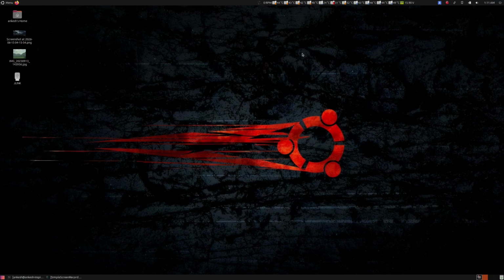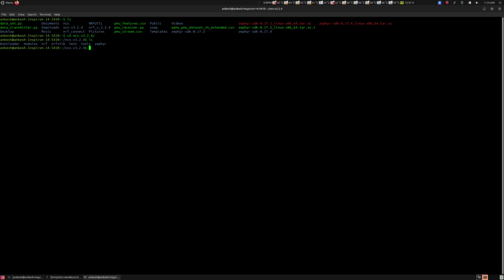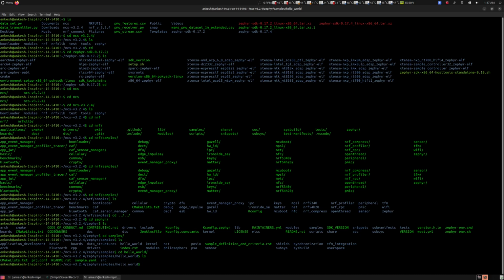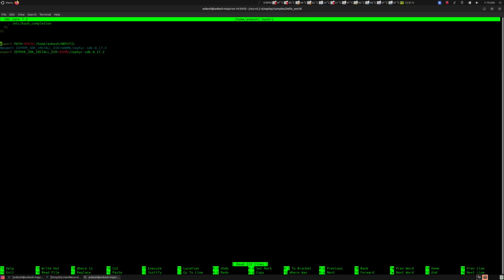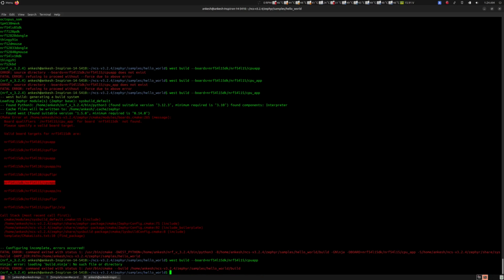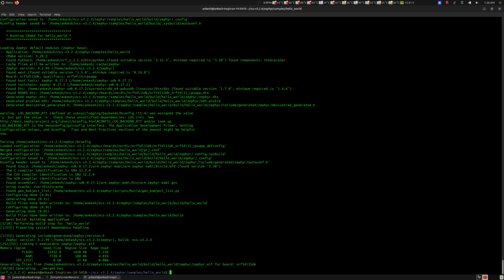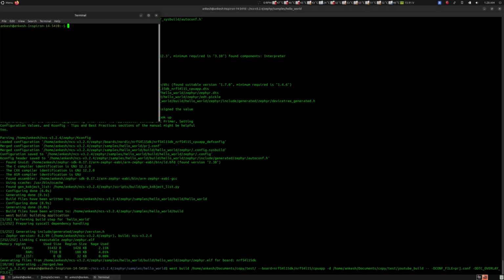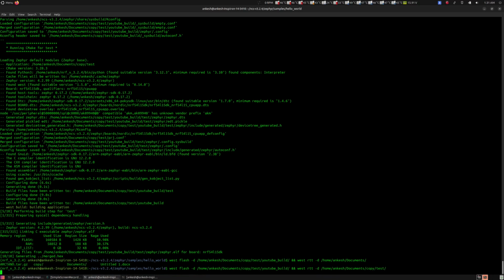NRF54L15DK-START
Kick start your nrf development in ubuntu with this quick startup refresher!